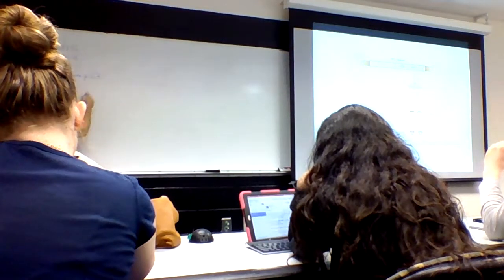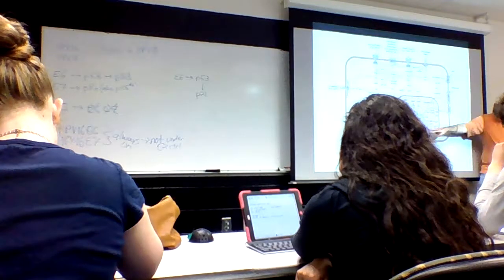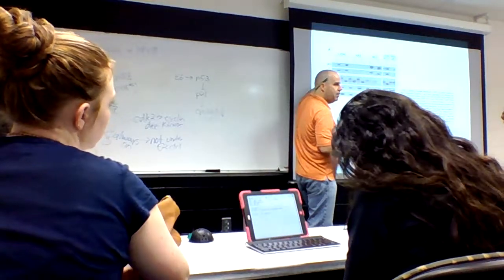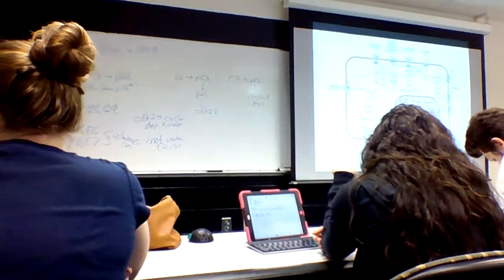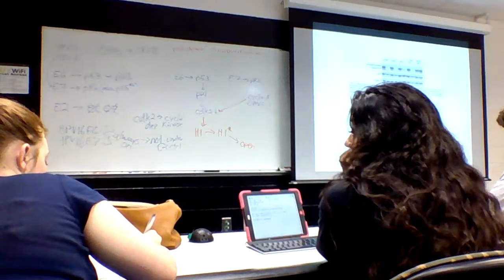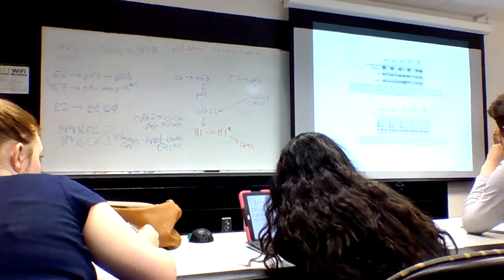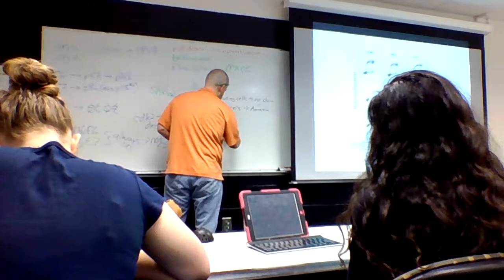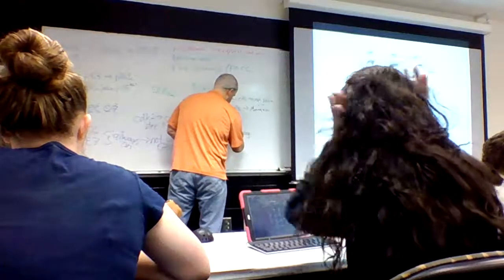4-14-14 Ch. 24 and human pap paper